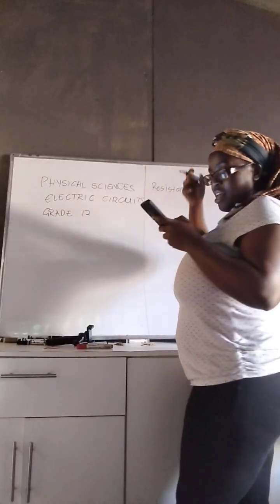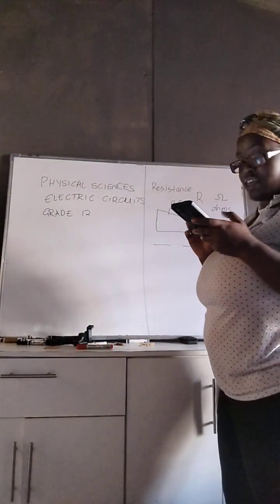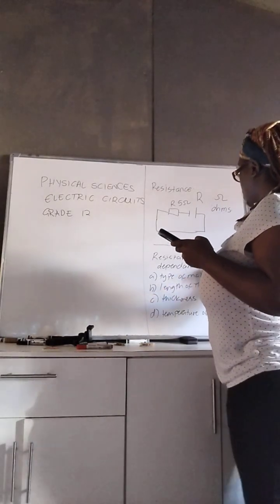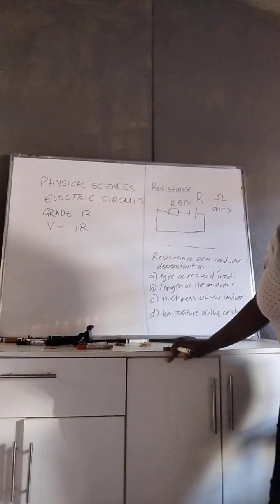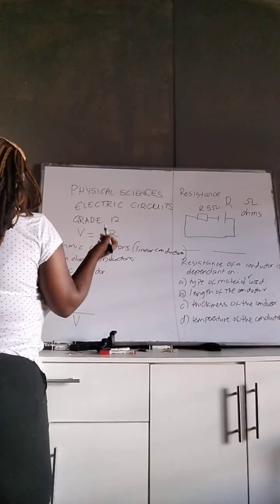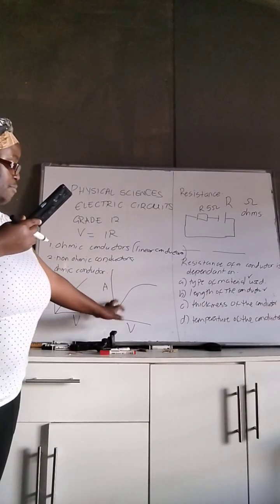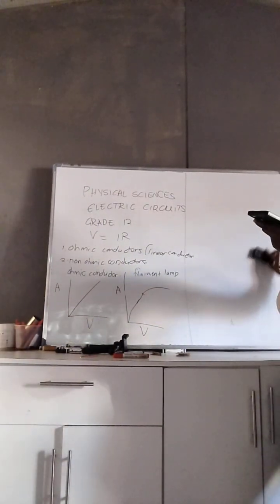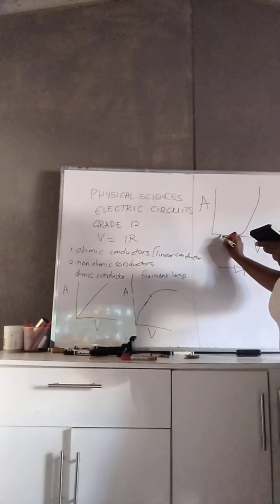GRADE 12 Electric circuits explained